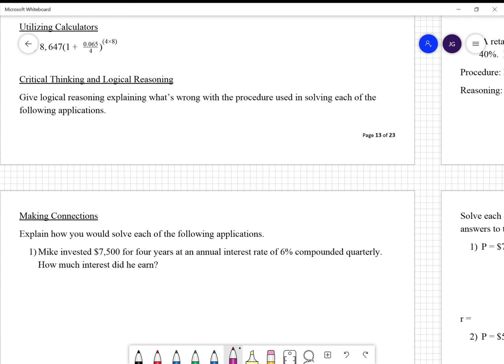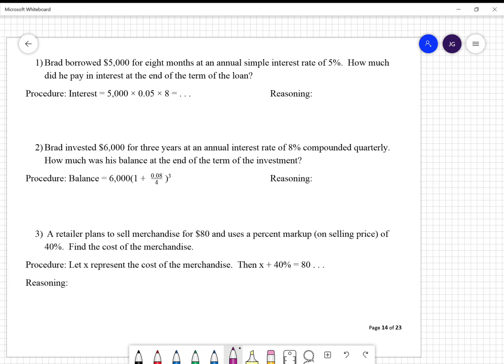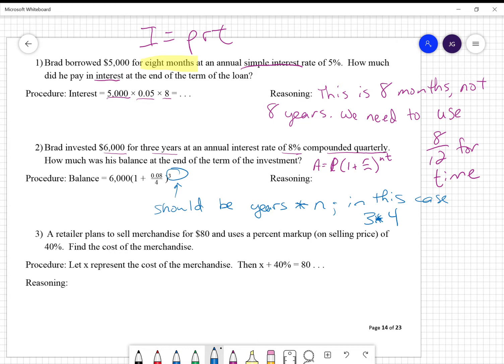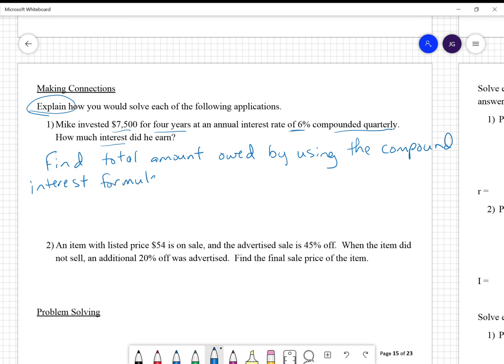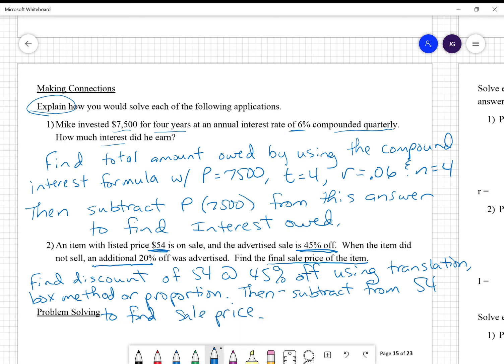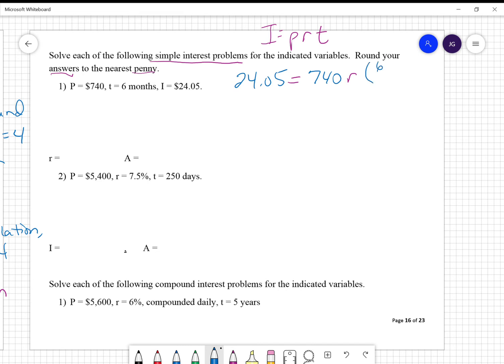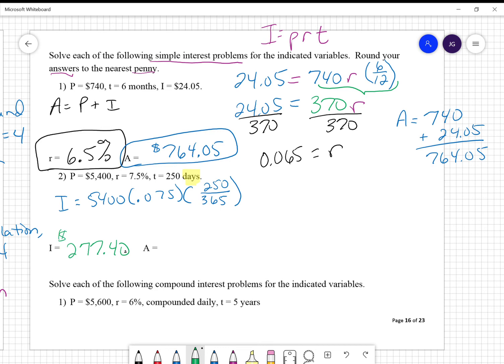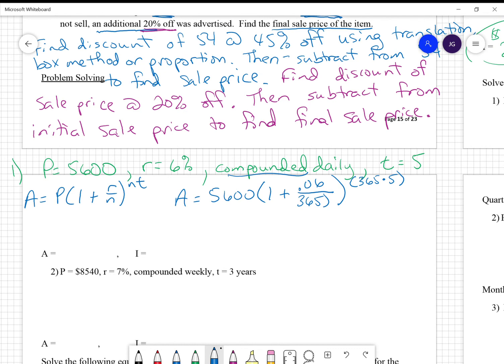Critical Thinking and Logical Reasoning and Application for Financial problems.